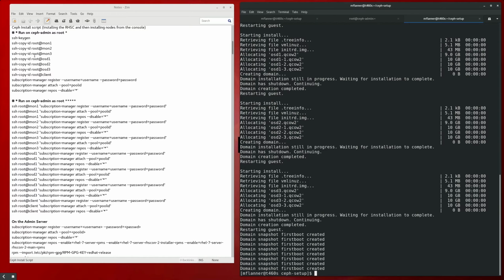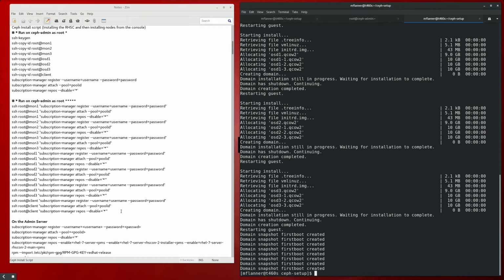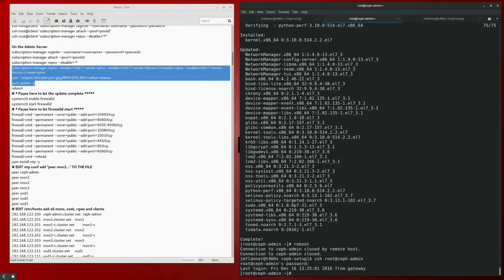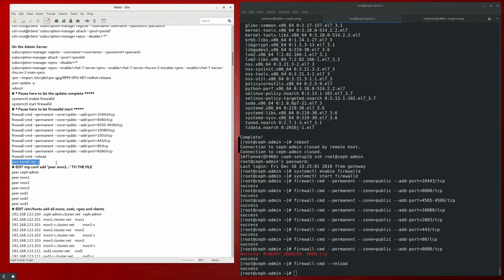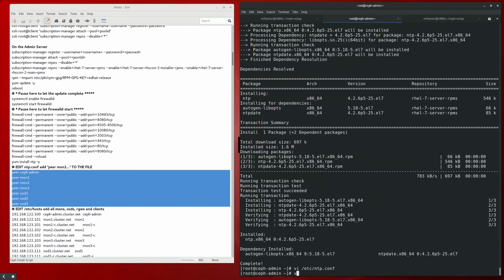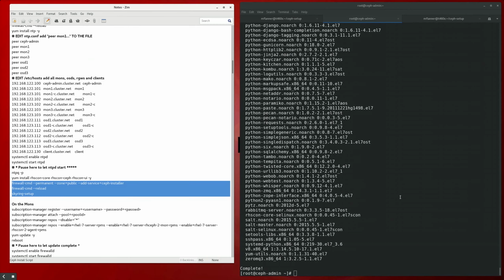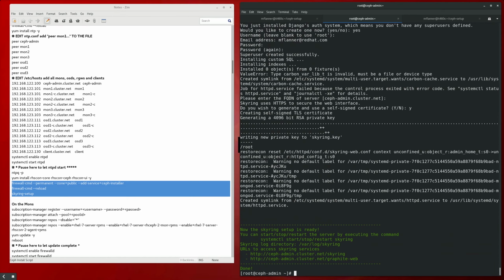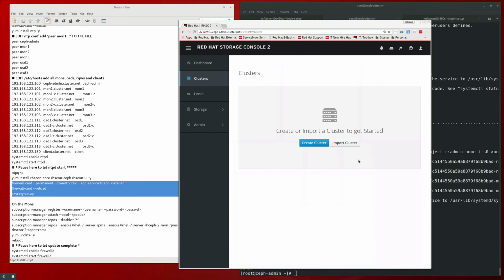Red Hat Storage Console install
In this video I show how to install the Red Hat Storage Console version 2.0 on a cluster of 8 virtual machines running in KVM.